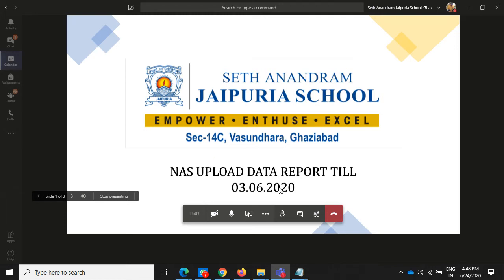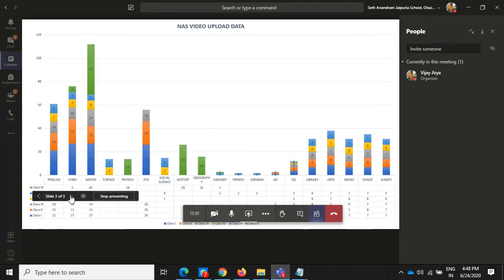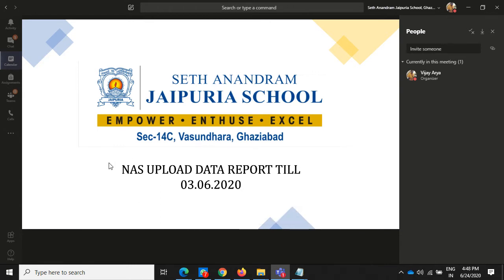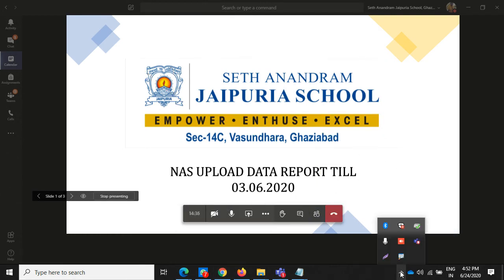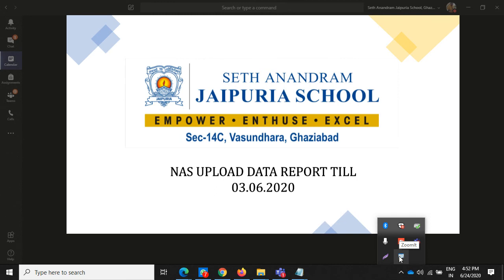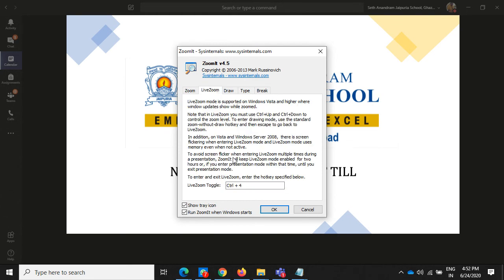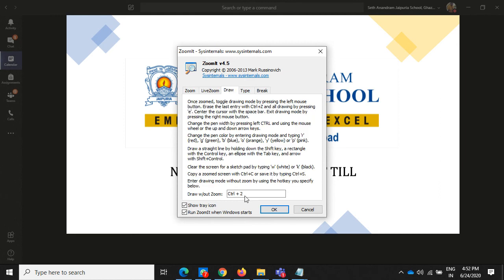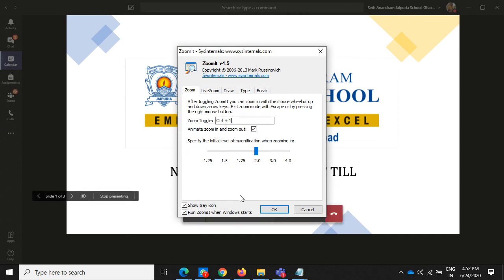Screen Annotation and Screen Share Using Teams